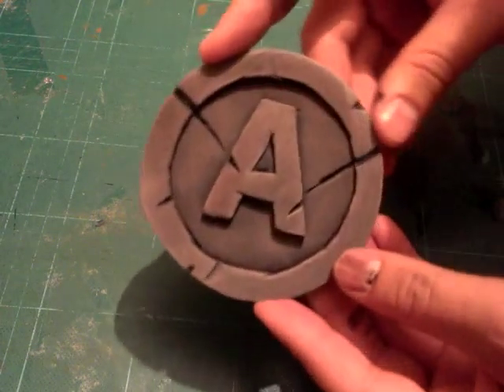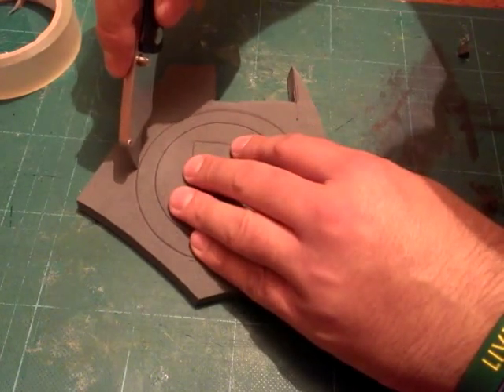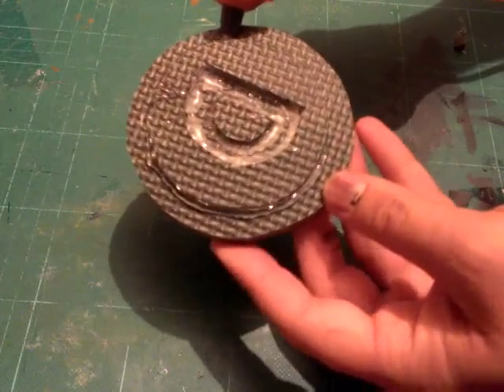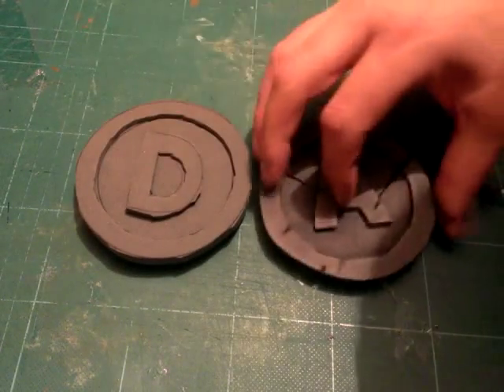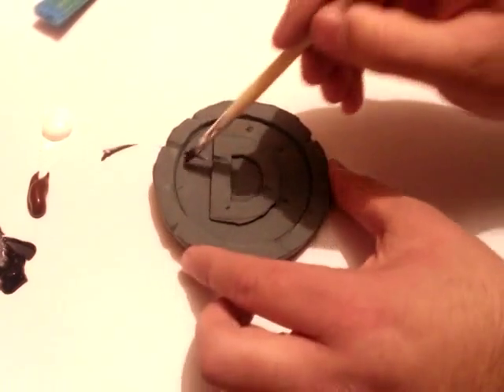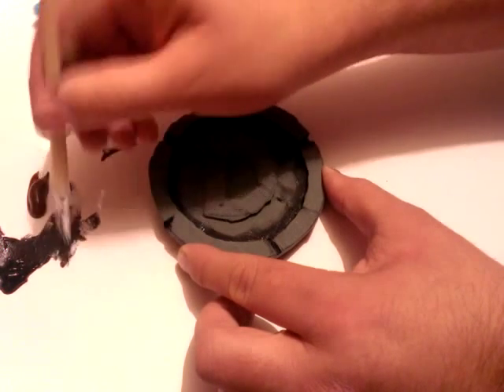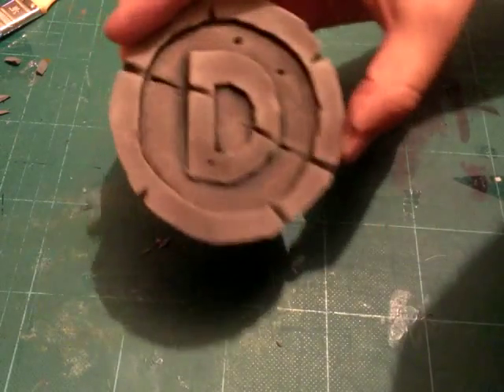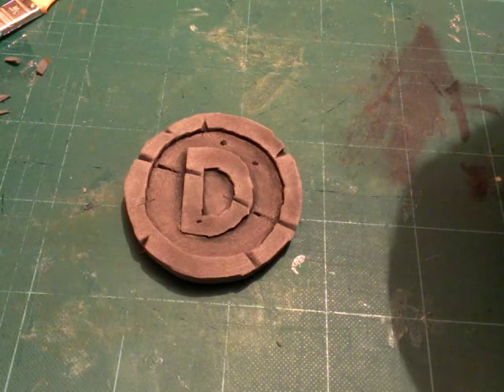TMNT Style "How to" make a Stone Effect Belt Buckle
Video showing the products required and then a full start to finish construction and painting guide to make your stone effect buckle to complement your turtle shell build from my other videos.